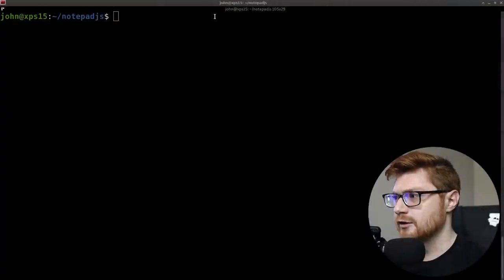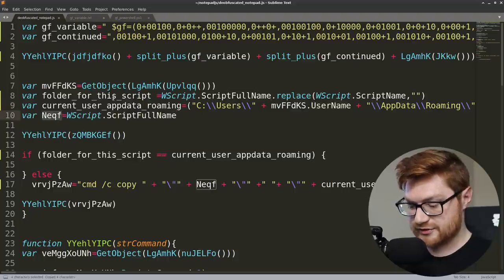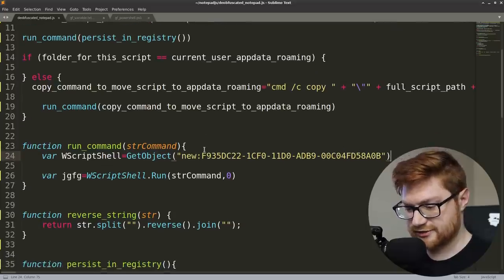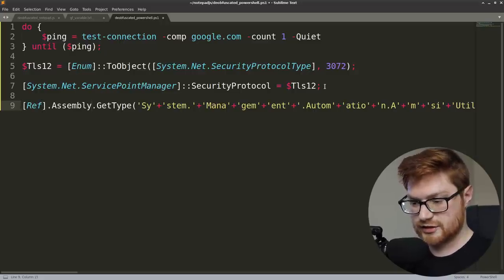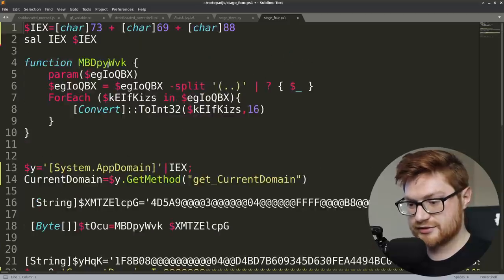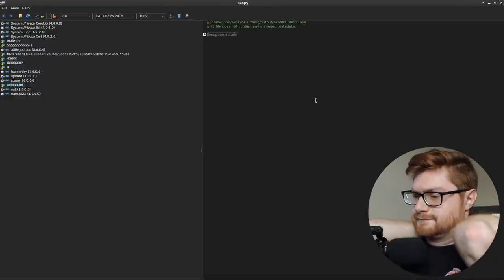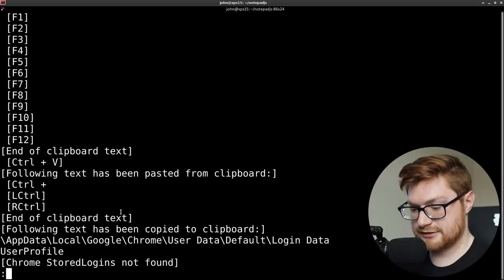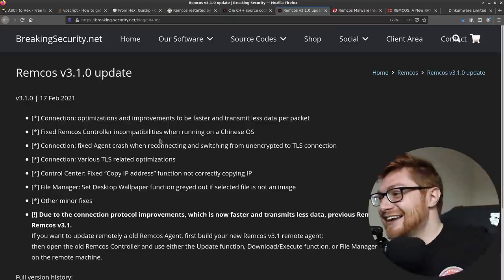Is THIS a VIRUS? Finding a Remcos RAT - Malware Analysis